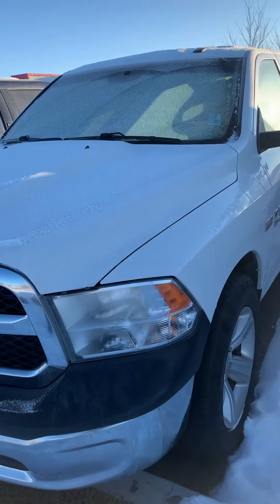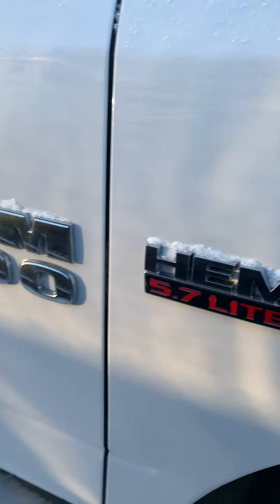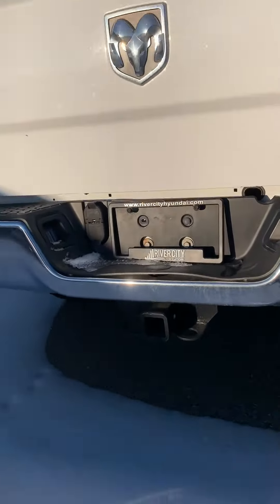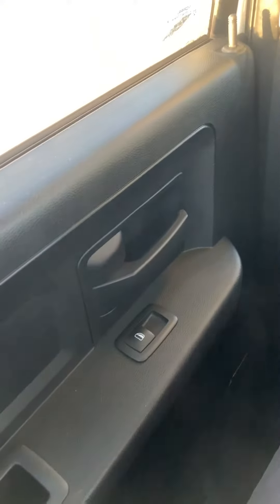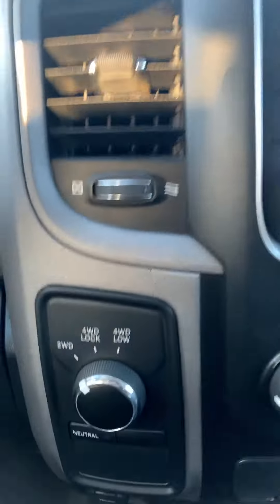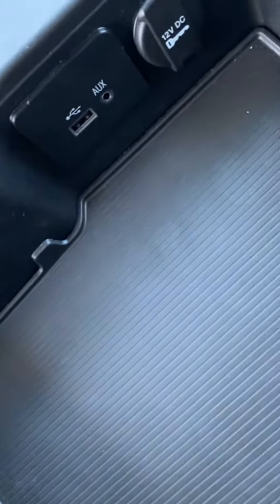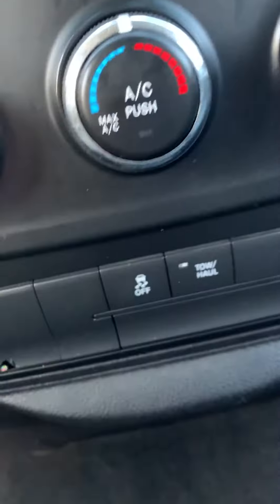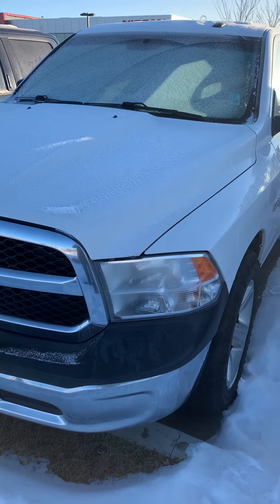2016 Ram 1500 || Edmonton Hyundai Dealer